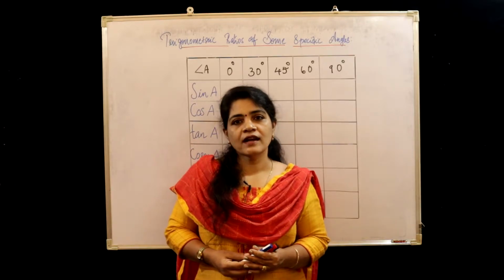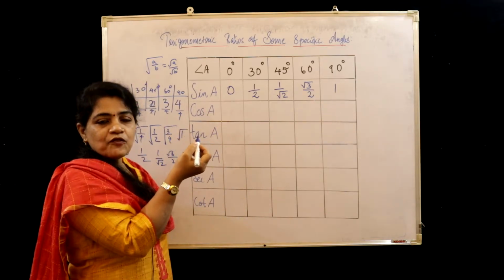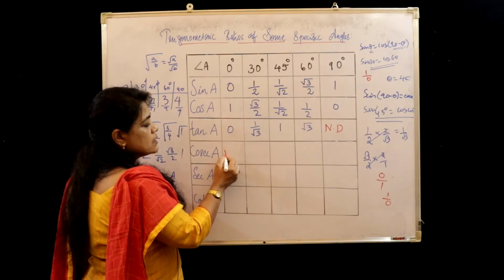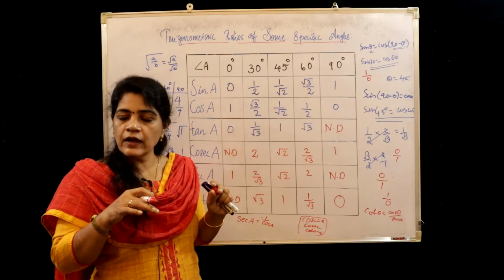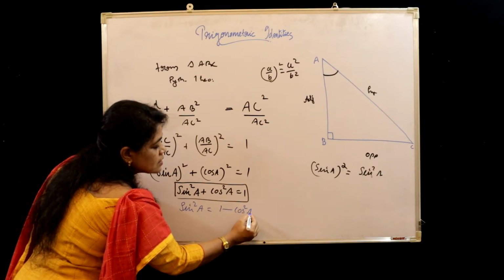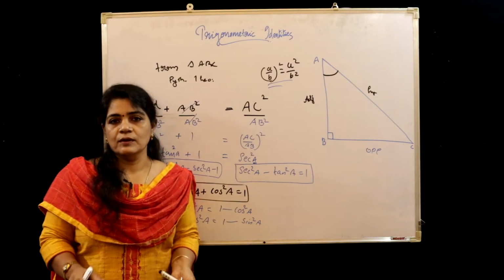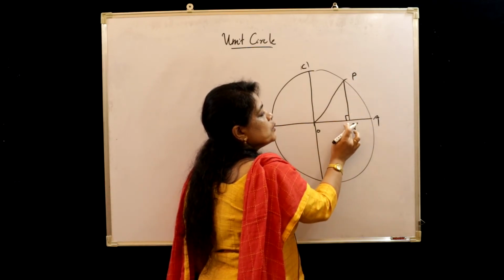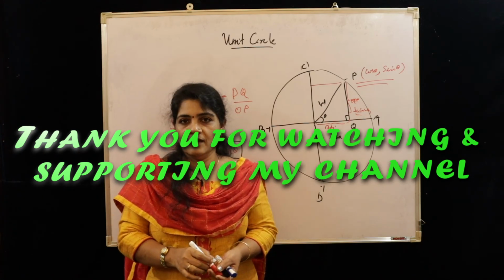NCERT CLASS 10 MATHEMATICS, CHAPTER8, INTRODUCTION TO TRIGONOMETRY( THEORY) PART 2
This channel help you to understand basic concepts of Trigonometry in an easy way. this video includes values of some specific angles and Ihave explained basic three identites .also the concept of unit circle